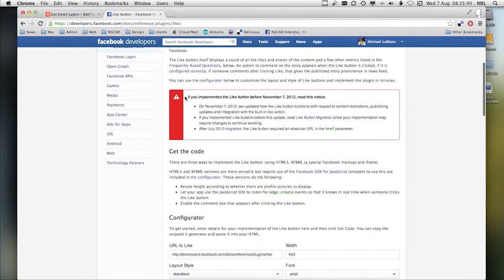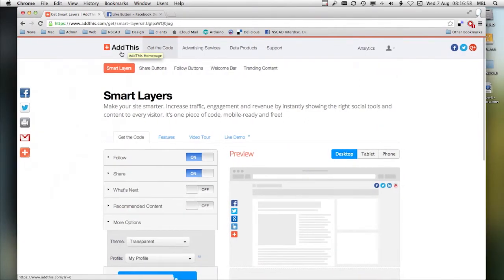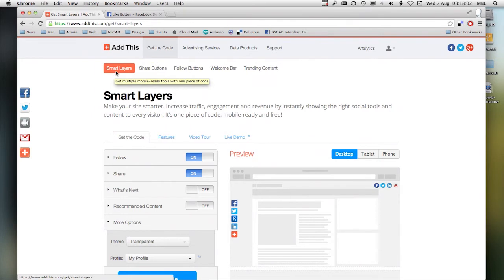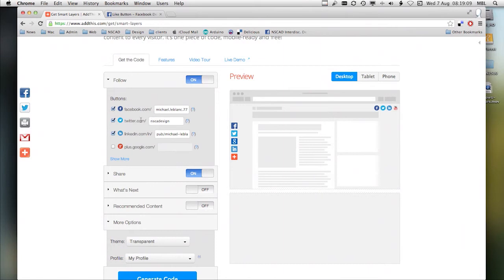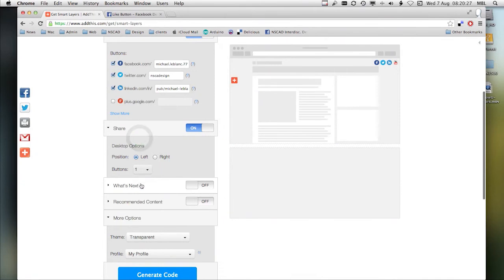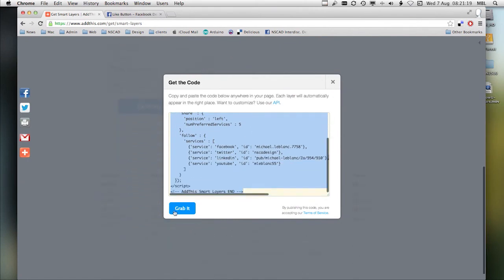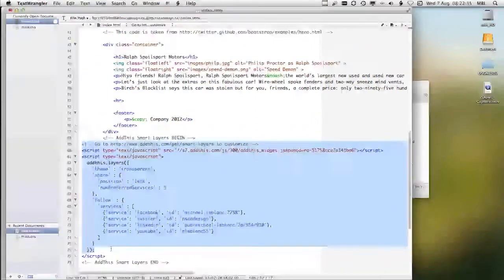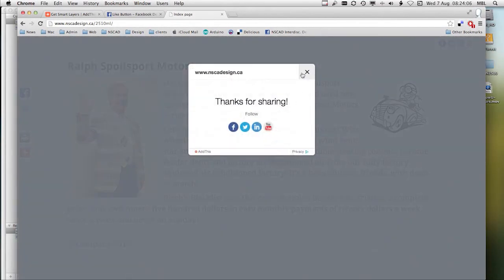DSGN2510 Video 31: Linking to Social Media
Linking to social media using AddThis.

NOTE: The Addthis "Get the Code" page has moved since this video was made.
The free Share tools and Follow tools are under separate tabs on this page.